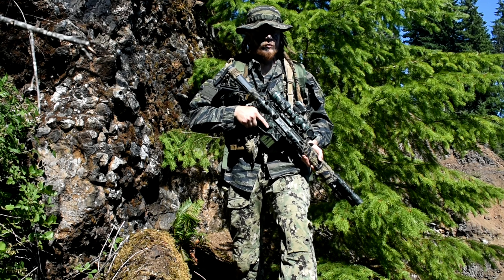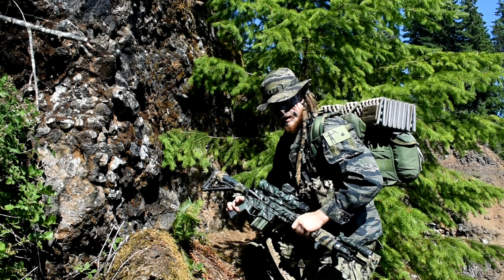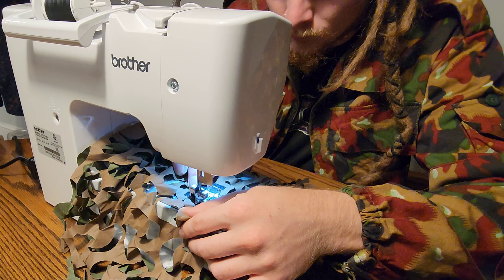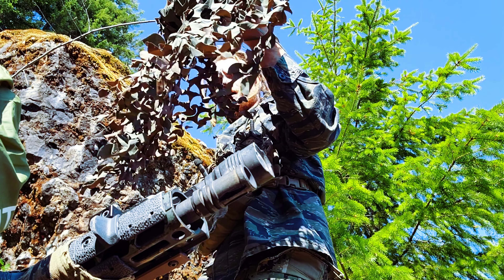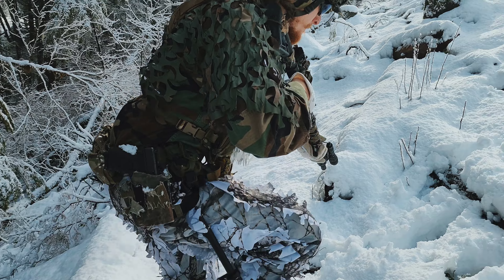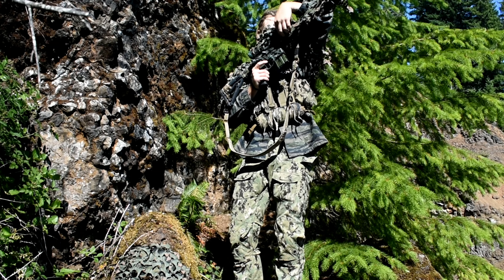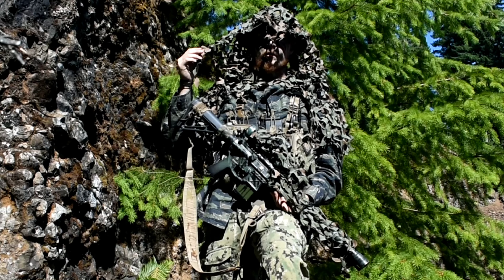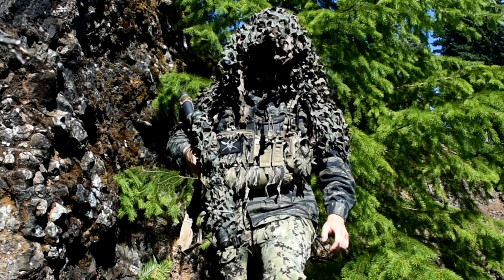Gear Craft: Compact Raid Ghillie Suit Build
Helmet Carrier